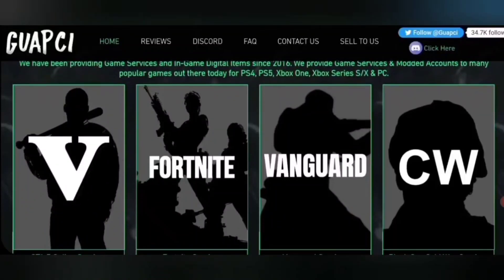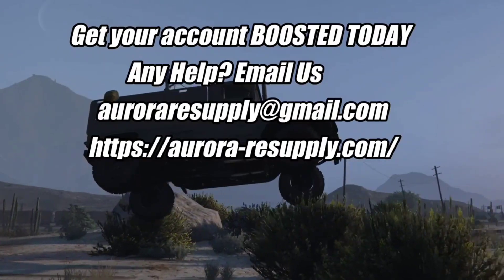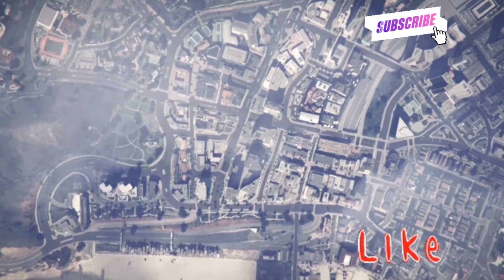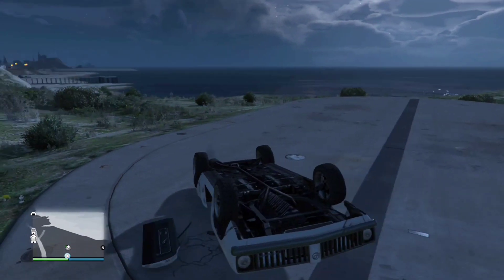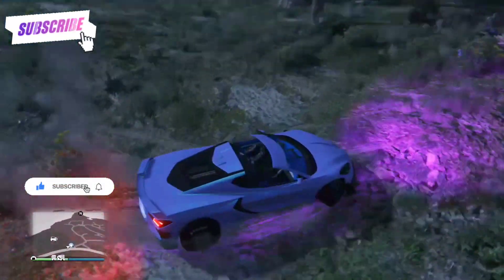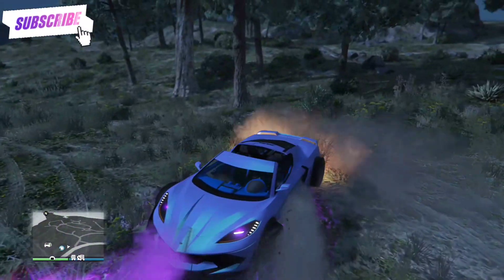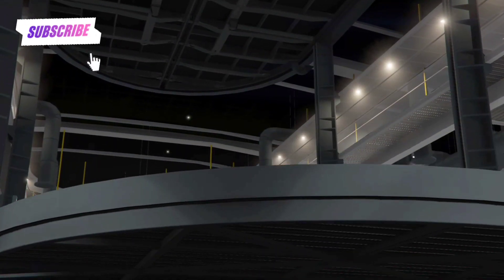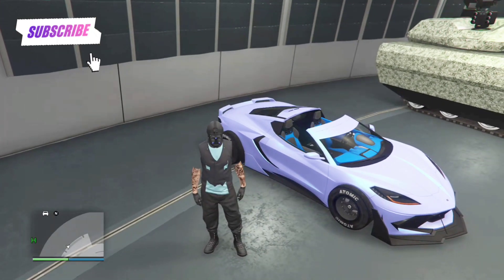NEW GCTF GLITCH 🔥AFTER PATCH STILL WORKING GTA 5 GIVE CARS TO FRIENDS GLITCH GTA V ONLINE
HOW TO GET ANY MODDED CAR GIVE CARS TO FRIENDS GLITCH GTA 5 ONLINE

NEW METHOD GCTF GLITCH GTA 5 ONLINE GIVE CARS TO FRIENDS GLITCH GTA V🔥CAR DUPLICATION GLITCH WORKING

WORKING NOW
HERE:

Gta5MoneyGlitch, Gta5Money, Gta5Glitch, Gta5WorkingGlitch, Gta5DuplicationGlitch, Gta5OnlineGlitch, FastMoneyGlitch, Duplication, DuplicationGlitchGta5Online, MoneyGlitchGta5Online, UnlimitedMoney, SoloCarDuplicationGlitchGta5Online, SoloCarGlitchGta5, RACE RALS STW POKEMON, MONEY GLITCH, GTA MONEY METHOD, HOW TO GET MILLIONS GTA 5 ONLINE, CAR DUPE GLITCH, GtahiaI